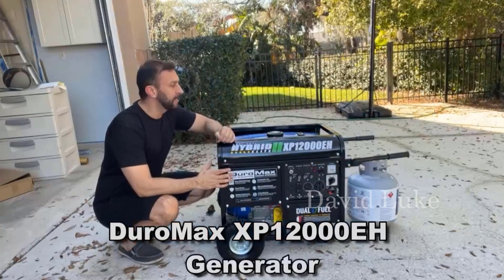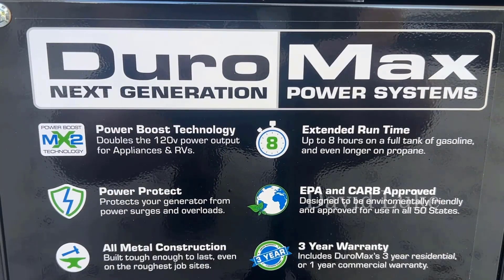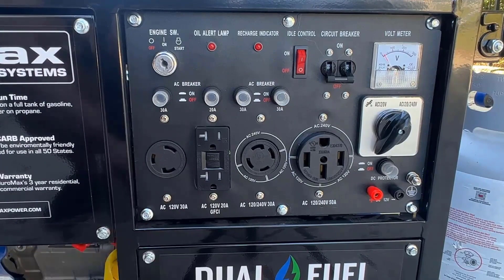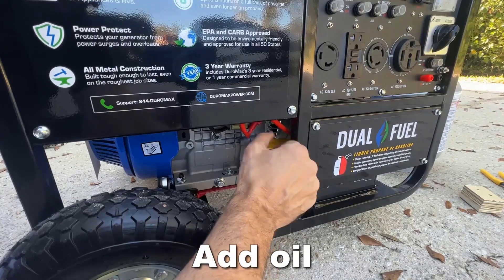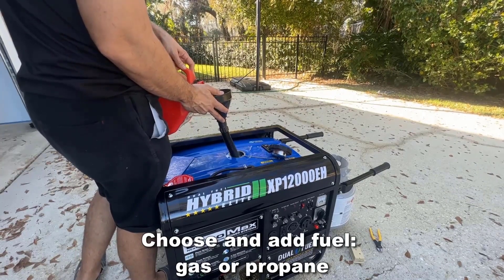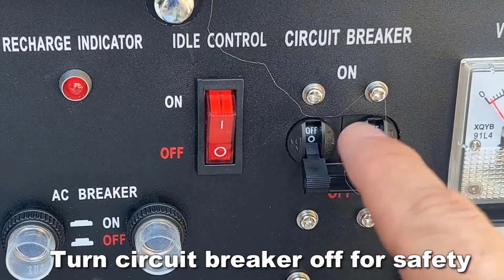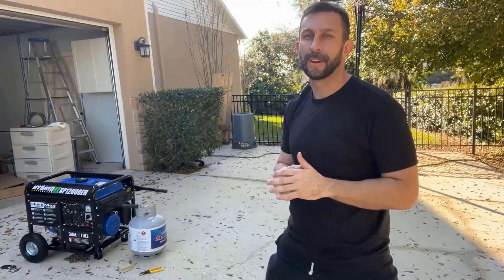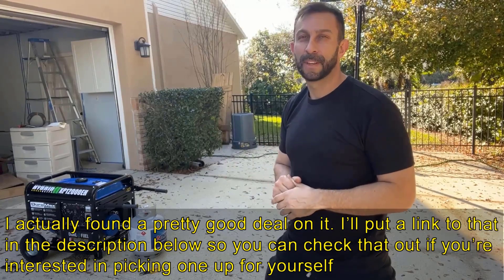DuroMax XP12000EH Dual Fuel Portable Generator - Review 2023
DuroMax XP12000EH Dual Fuel Portable Generator
B01M0N8256

Powerful DuroMax Engine: the XP12000EH is powered by a DuroMax, 457cc OHV engine..With Gasoline : Peak Wattage - 12,000., Running Wattage - 9,500., Running Amperage at 120V - 79.17., Running Amperage at 240V - 39.58., Runtime at 25% Load - 19., Runtime at 50% Load - 8With Propane : Peak Wattage - 11,400., Running Wattage - 9,025., Running Amperage at 120V - 75.21., Running Amperage at 240V - 37.6., Runtime at 25% Load - 14., Runtime at 50% Load - 7Please read the detailed safety instructions in the manual before operating.
Dual fuel technology: the ability to run on propane or gasoline allows the freedom and flexibility of fuel choice. Protects your investment by automatically shutting the generator off when it senses that the oil is low
Plenty of power: with 12,000 starting watts and 9, 500 running watts, This unit can handle heavy loads from lights and a refrigerator to a home air conditioner and high amperage power tools.
Maximum power: with DuroMax MX2 technology, get the maximum power from each of the 120 volt receptacle. Choose between operating the generator at both 120 V and 240 V Simultaneously, or at 120 only with full power.
Powering everyone anywhere: like all DuroMax generators, the XP12000EH is EPA and CARB approved For use in all 50 States.
Engine Type: 4-Stroke
With Gasoline : Peak Wattage - 12,000., Running Wattage - 9,500., Running Amperage at 120V - 79.17., Running Amperage at 240V - 39.58., Runtime at 25% Load - 19., Runtime at 50% Load - 8